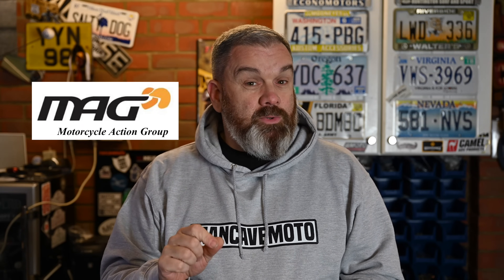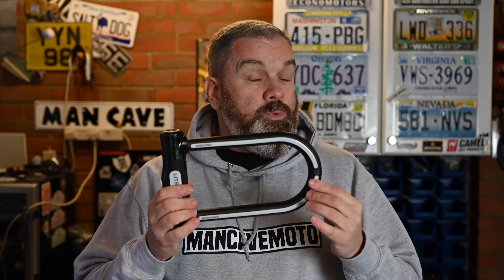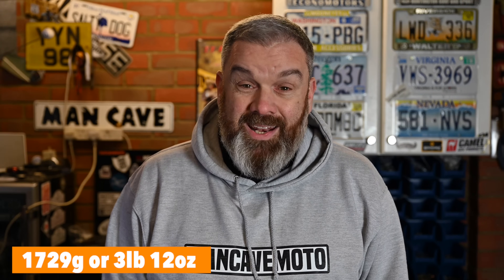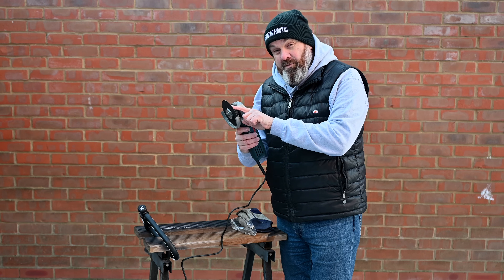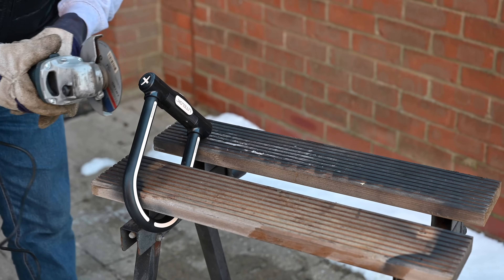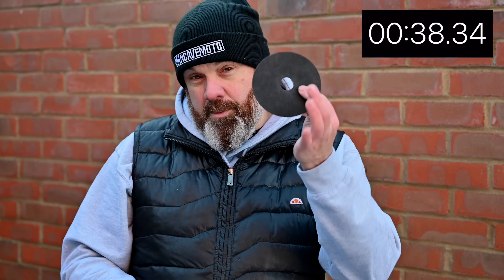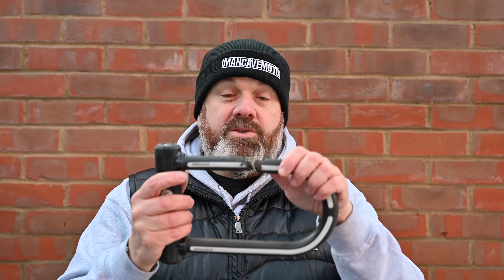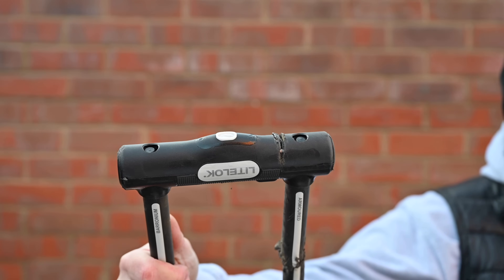LiteLok X1 Moto - How Angle Grinder resistant is it?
The Litelok X1 Moto claims to be one of the toughest motorcycle D-locks out there, thanks to its Barronium composite armour designed to resist angle grinder attack. So, I grabbed my trusty grinder to find out if it's really as tough as they say? Watch as I put it to the ultimate test and see just how long it takes to break through.

To find out more about the X1 and the rest of the Litelok range visit;

00:00 - Motorcycle thefts & why I made this video
01:24 - Litelok X1 Moto specs
02:25 - Grinder Attack
08:32 - What about the shackle?
09:50 - Conclusions